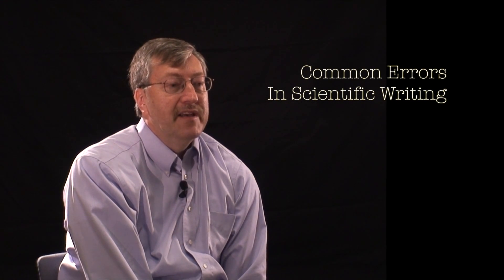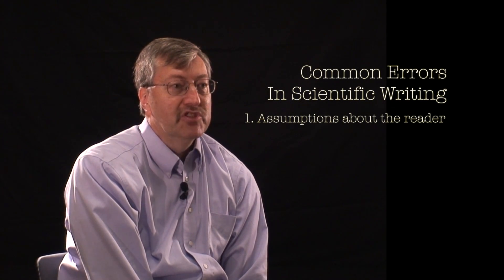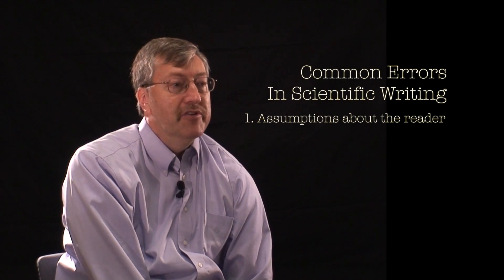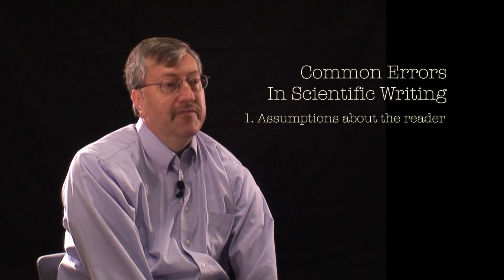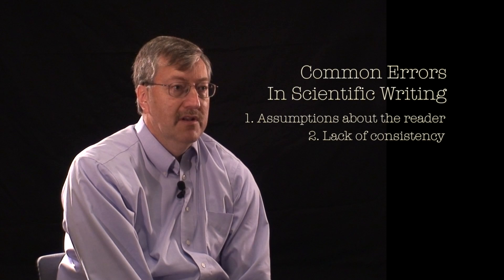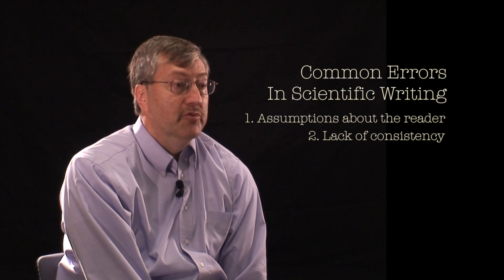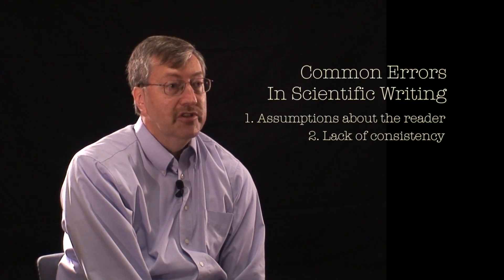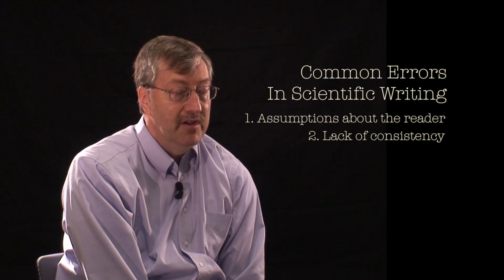Scientific Writing: A Key Competency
Tom Annesley talks about writing for peer reviewed journals and other scientific writing. Tom is the author of the popular series of 14 best practice papers on scientific writing, accessible at

He leads the popular MICHR workshop on scientific writing for scholars, faculty & investigators. Workshops are regularly announced at: